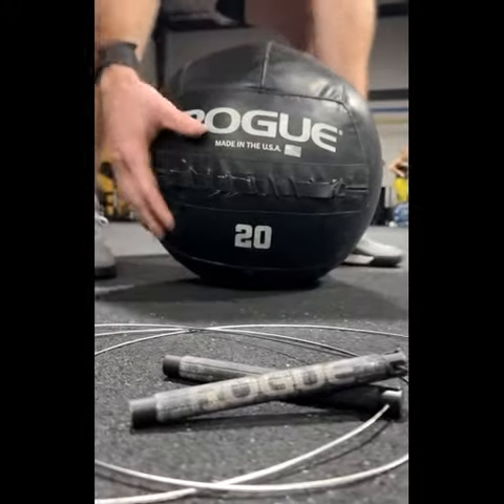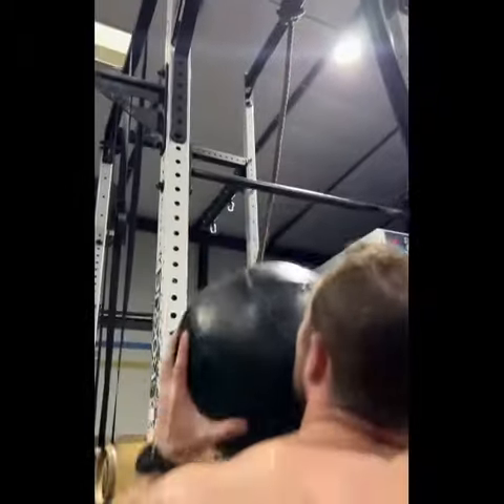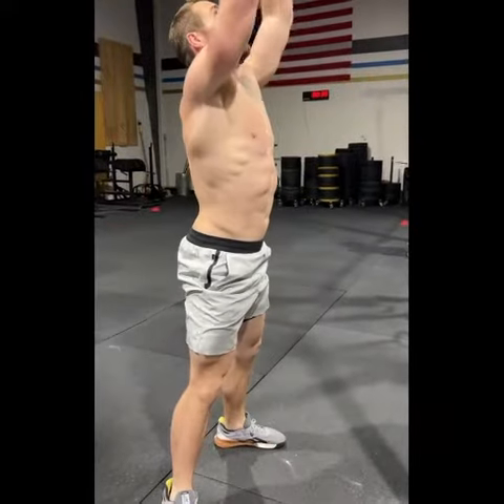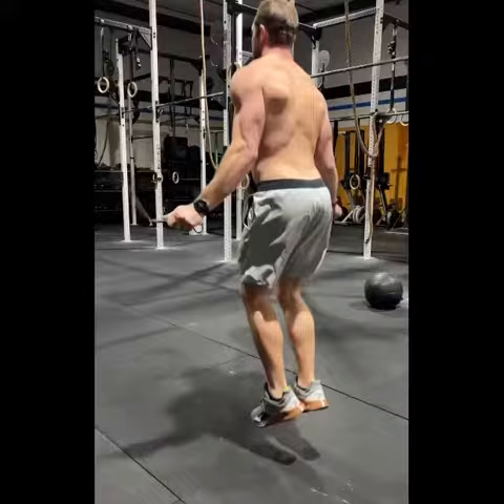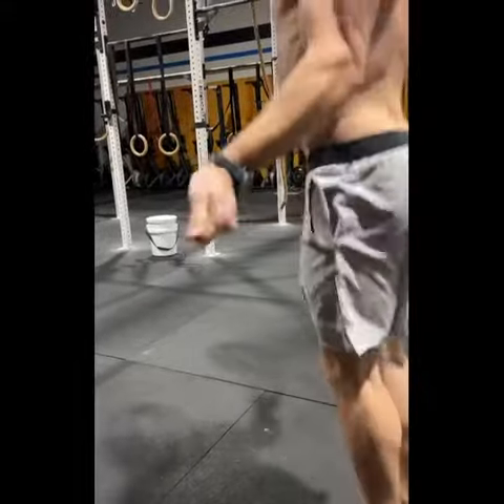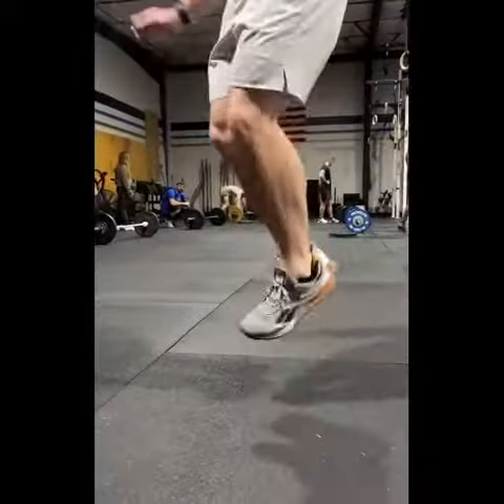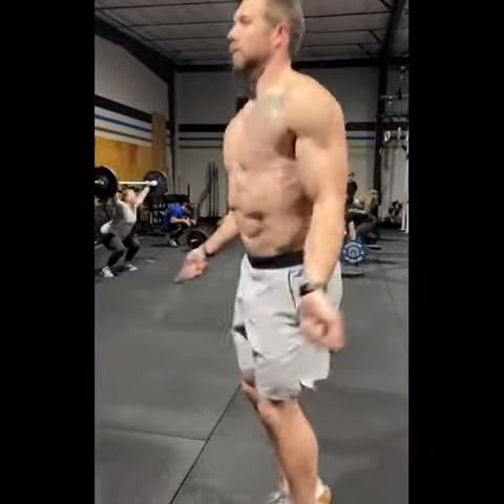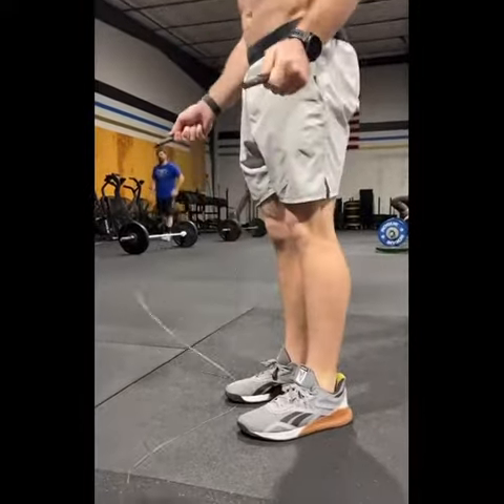Wall Ball and Double Under Tips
Tips for your wall balls and DU during Bouncing Betty - an event from the Northern California Classic Online Qualifier